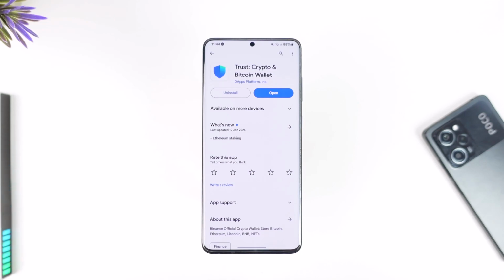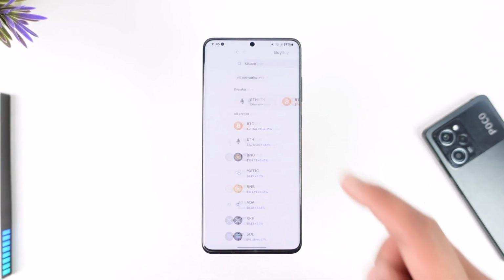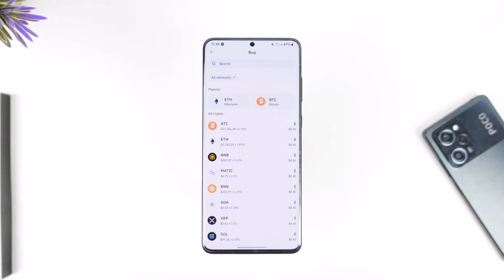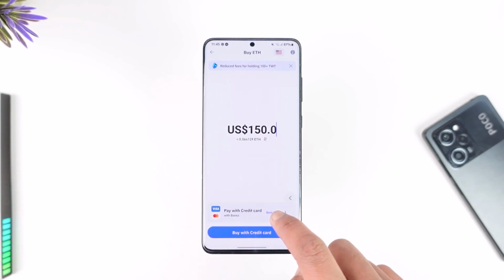How to Buy Cryptocurrency in Trust Wallet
This video guides you through an easy step-by-step process to buy cryptocurrency in Trust Wallet. So make sure to watch this video till the end.

~ Chapters:
0:00 Introduction
0:10 Buy Cryptocurrency
0:55 Conclusion